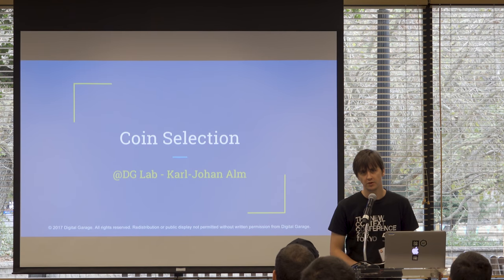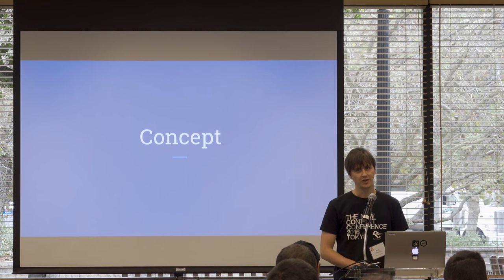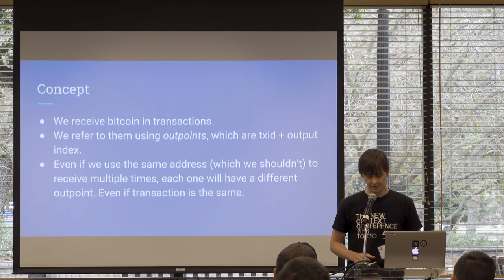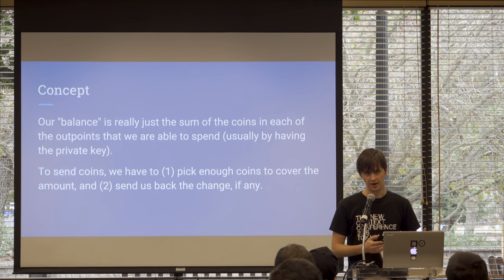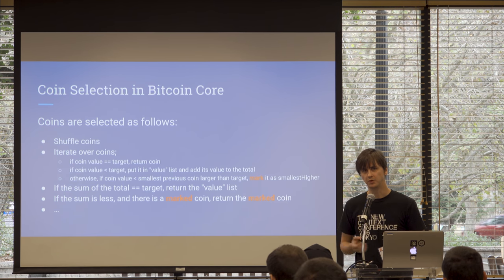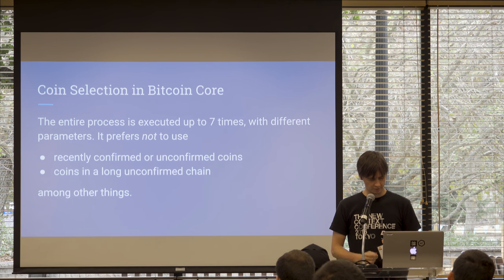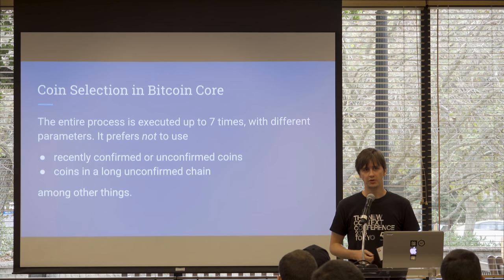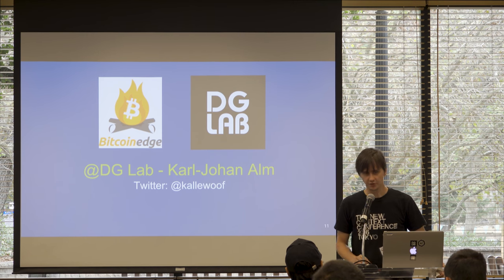Dev++ 01-05-EN | Coin Selection - Karl Johan Alm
In this course, Kalle covers Coin Selection, a method by which wallets select previously received transaction inputs in order to create a new transaction.  Kalle describes the main algorithm used for coin selection in the Bitcoin Core software.  In addition to this overview, Kalle has presented his latest research related to fee estimation and mempool at Saling Bitcoin 2017